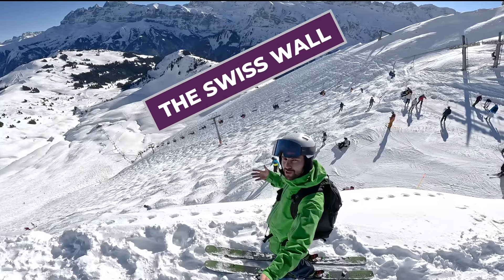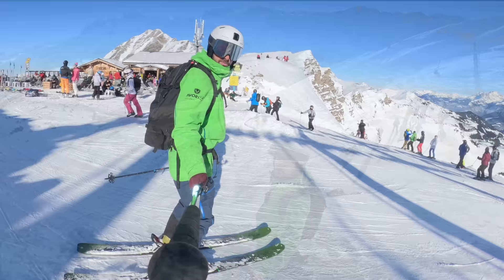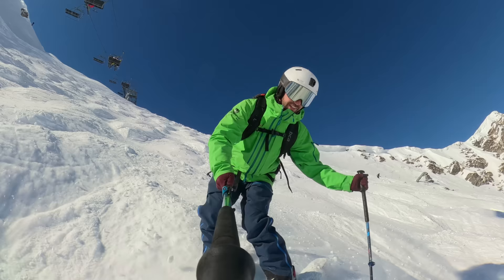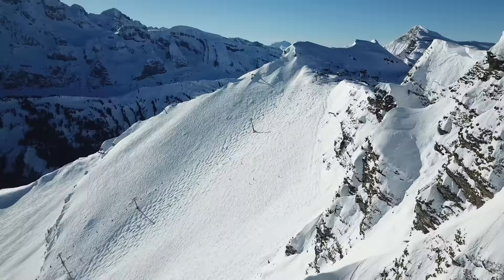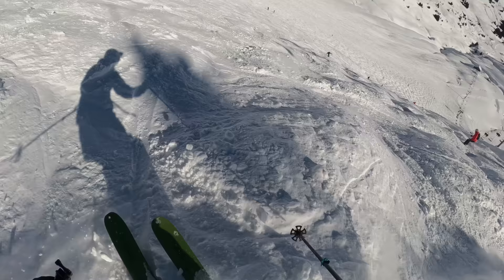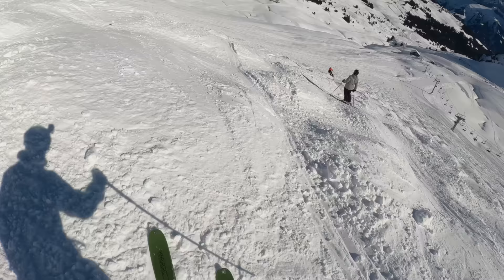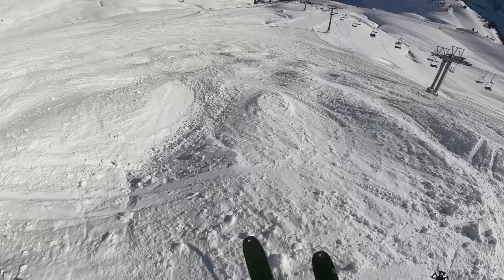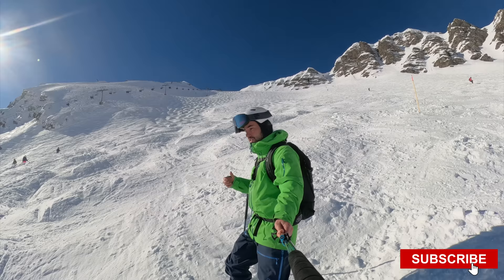THE SWISS WALL: World's Hardest Ski Run??? (Chavanette - Mur Suisse)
This video takes you on a run down the famous Mur Suisse - Pas de Chavanette - do you know of any Ski Runs more difficult than this one?

Warning: the Swiss Wall is highly dangerous and has been the location of many fatalities. Enter at your own risk ⛔️ Never go on it when it is closed. Obey all signs at the top of the run.

Be advised that the degree of danger and difficulty of this run depends massively on the current conditions. If the snow is firm or icy, it can be impossible to stop yourself sliding the whole way down  if you lose control. Do not attempt the Swiss Wall unless you are certain you have the right level
Skiing and snowboarding is an inherently dangerous activity with the risk of injury or death. If you are considering skiing the Swiss Wall, please be aware that the information provided in this video is for entertainment purposes only and does not in any way guarantee your safety. This video is NOT a substitute for professional instruction and guidance. By engaging with this video, you voluntarily assume all risks for your safety and that of other mountain users.